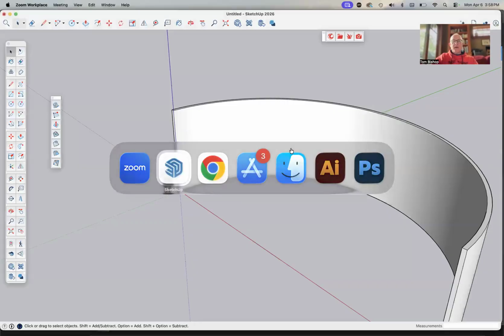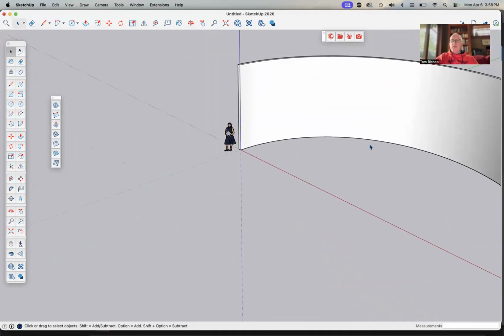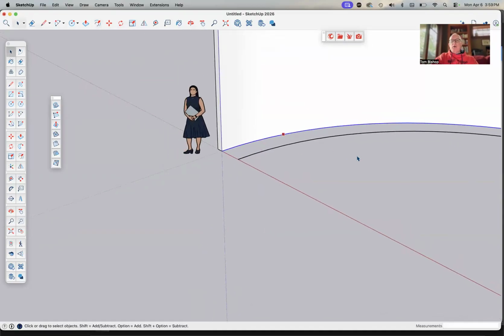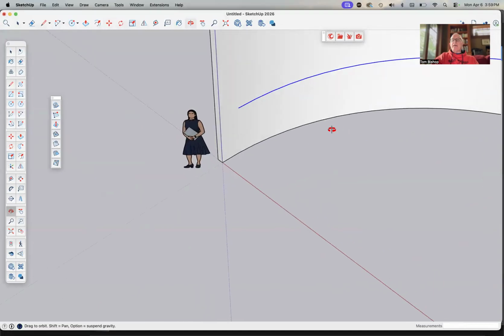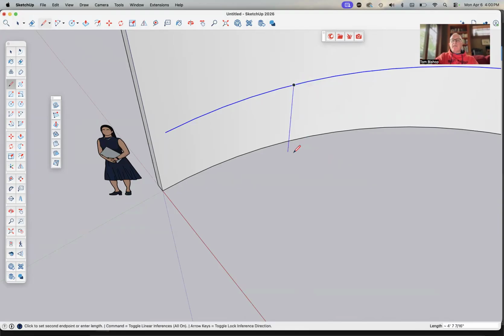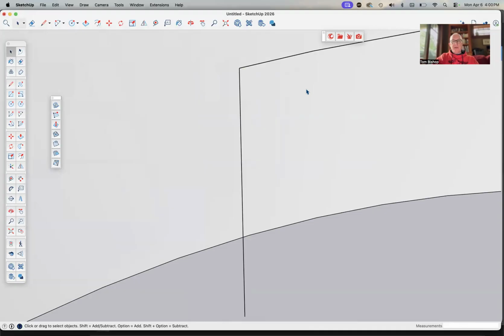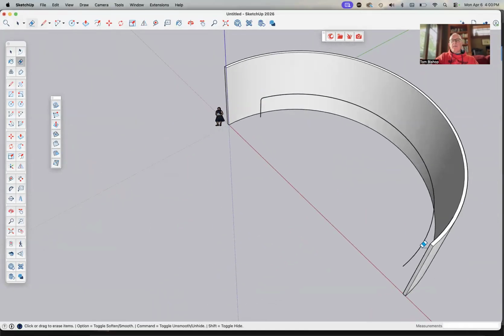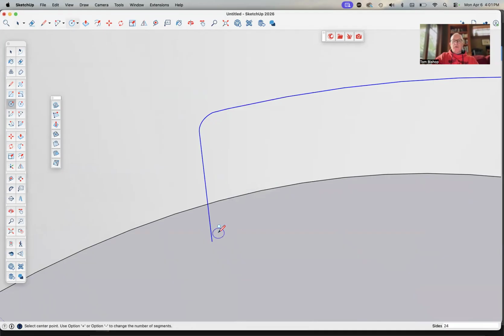Store Fixture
Some construction techniques using Offset and the Follow Me tools.